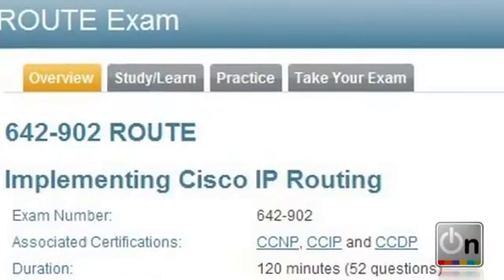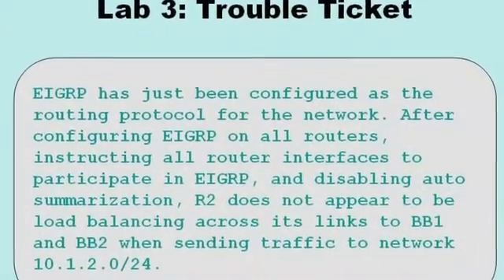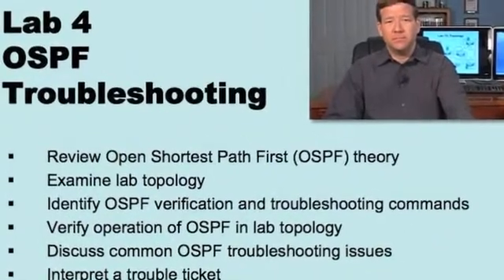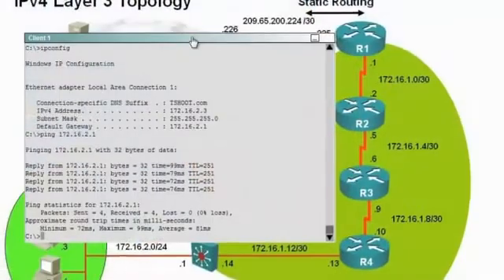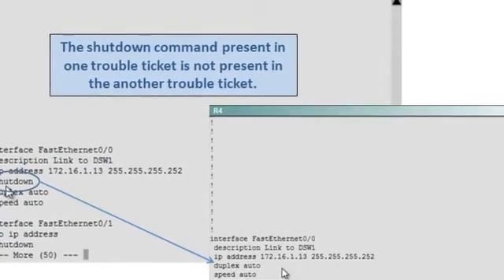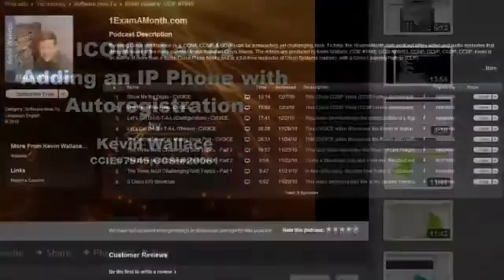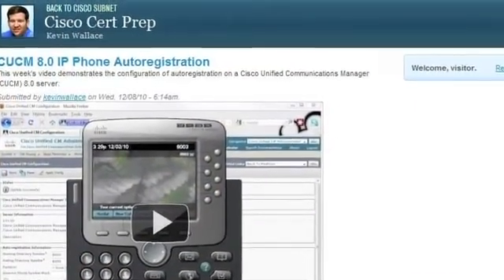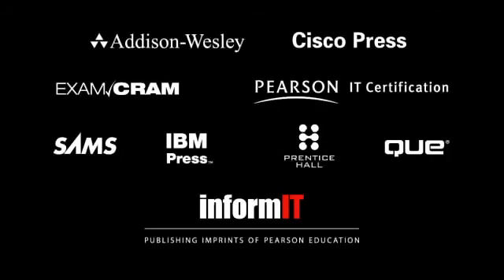CCNP TSHOOT 642-832 Official Certification Guide & Cert Kit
Kevin Wallace presents his TSHOOT exam preparation tools & shares 3 TSHOOT Bull's Eye Strategies. Learn about the CCNP TSHOOT 642-832 Official Cert Guide and CCNP TSHOOT 642-832 Cert Kit: Video, Flash Card, and Quick Reference Preparation Package.